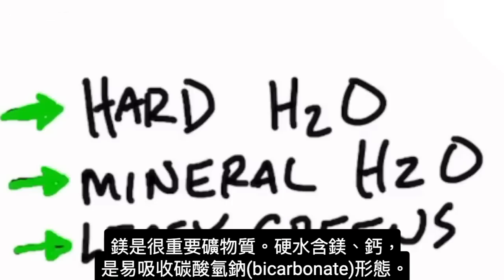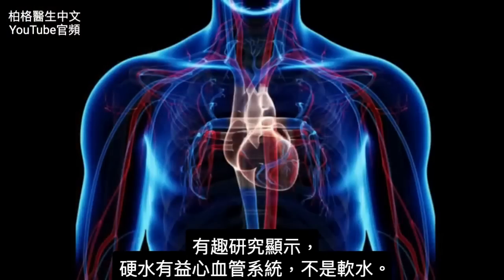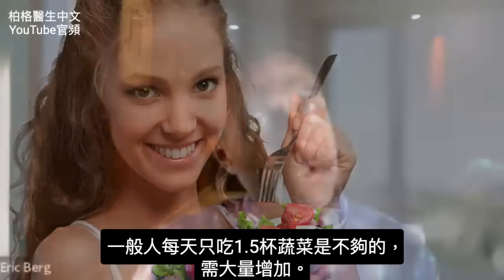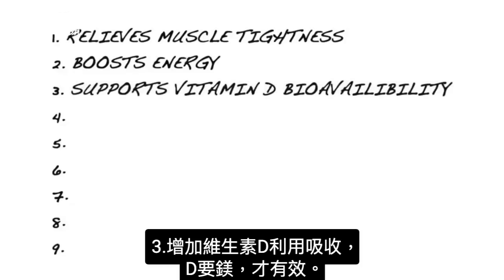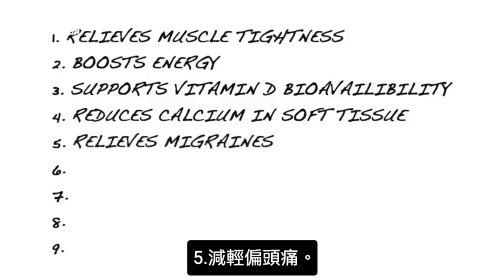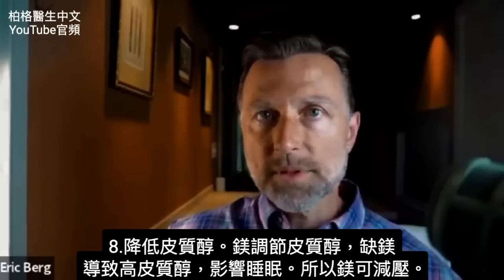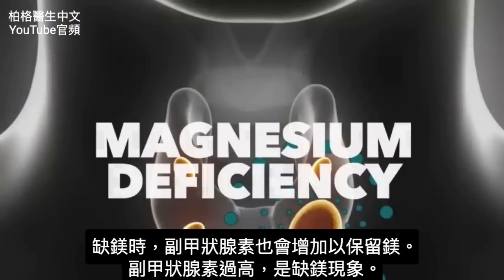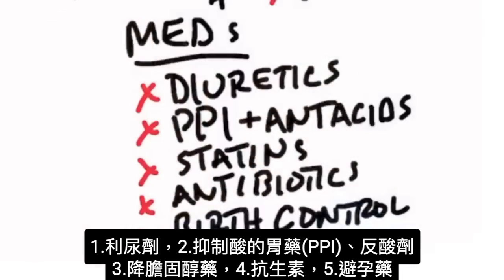鎂很獨特9益處, (必看影片),柏格醫生 Dr Berg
0:00 鎂與葉綠素的關係
0:42 說明鎂
2:10 意想不到的鎂的好處
4:45 什麼導致缺鎂？
5:18 導致缺鎂的藥物
5:30 有關鎂的影片！

柏格醫生dr berg談鎂獨特9好處。

鎂是重要礦物質。鎂存在於硬水、礦泉水和綠葉蔬菜。

鎂對人類、植物都至關重要。葉綠素就像植物血液，缺鎂抑制植物製造葉綠素。

葉綠素在化學上與人血相似。葉綠素的鎂，使植物葉子變綠，人血的鐵，使血變紅。

植物萎黃病是缺鎂引起的。人類萎黃病是貧血，缺鐵引起的。貧血者可能看來有點綠。

意想不到的鎂9個好處：
1.緩解肌肉緊繃
2.提升能量
3.增加維生素D生物利用度
4.防止鈣沉積在軟組織
5.緩解偏頭痛
6.幫助好細菌
7.降低感覺異常
8.抵消皮質醇
9.保健副甲狀腺素

缺鎂9原因：
1.綠葉蔬菜攝取不足
2.吃進氟化物
3.精製穀物
4.精製糖
5.胃酸(HCL)過低
6.壓力
7.糖尿病
8.酒精
9.腸道吸收不良

造成缺鎂5藥物：
1.利尿劑
2. 抑制酸胃藥(PPI)、反酸劑
3. 降膽固醇藥
4.抗生素
5.避孕藥

艾瑞克柏格(Dr Eric Berg)醫生介紹：
56歲，脊椎醫生， 他是弗吉尼亞州、加利福尼亞州和路易斯安那州的3州脊椎科醫生，￼執照一直維持有效。他是全球知名的健康生酮飲食和斷食專家，也是《新體型指南》和KB Publishing出版書作者。